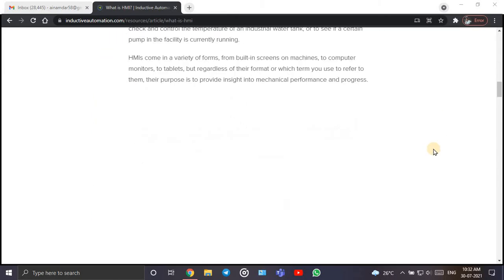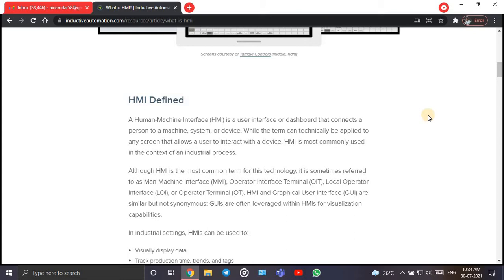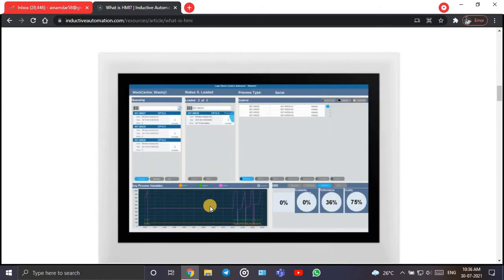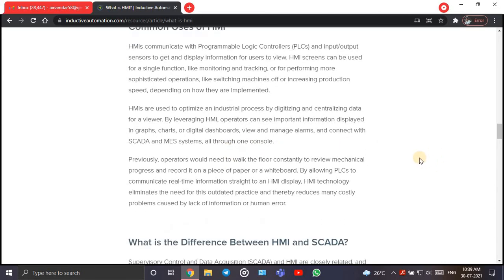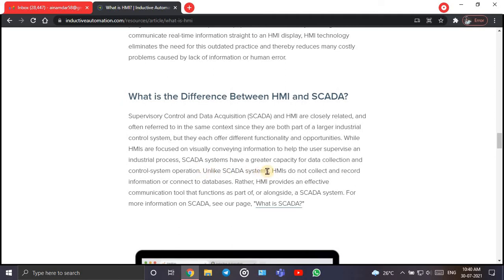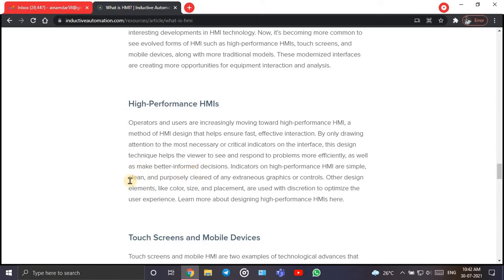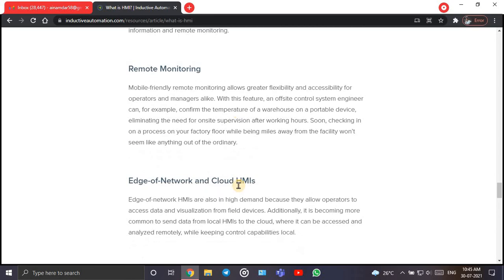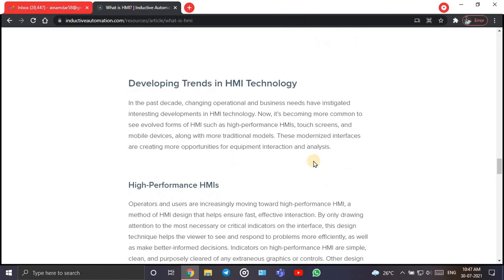AUTOMATION AND CONTROL LECTURE_13_HMI AND ITS IMPORTANCE